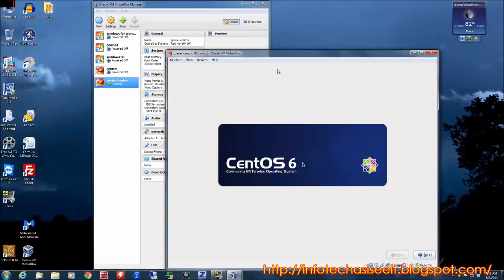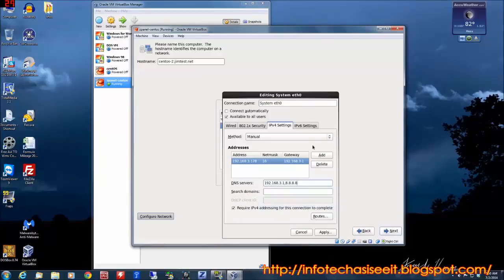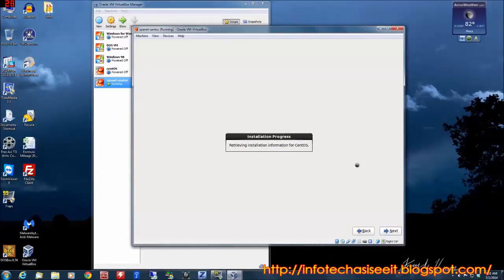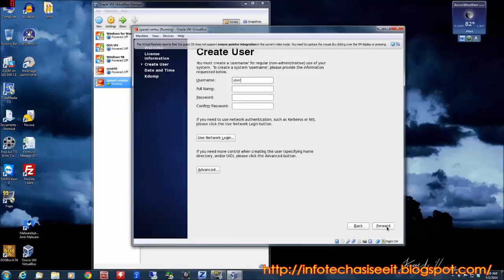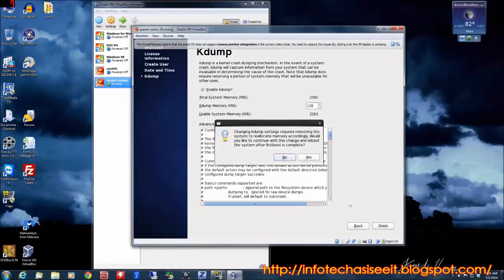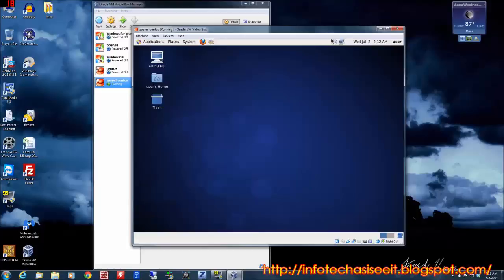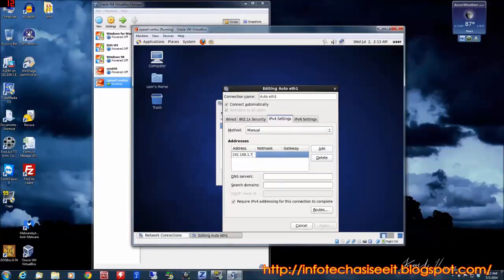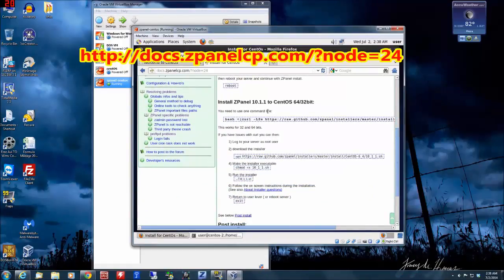using dedicated hosting server part8